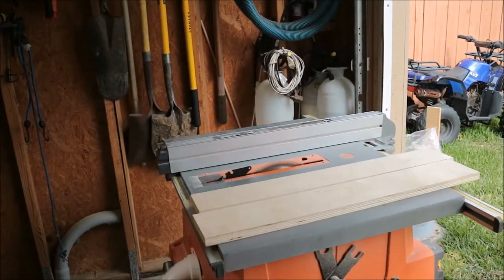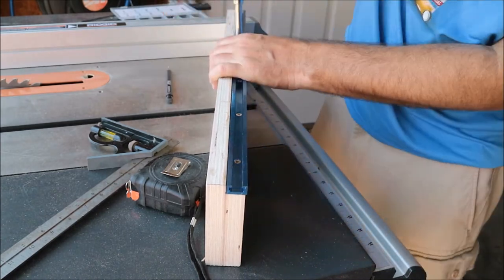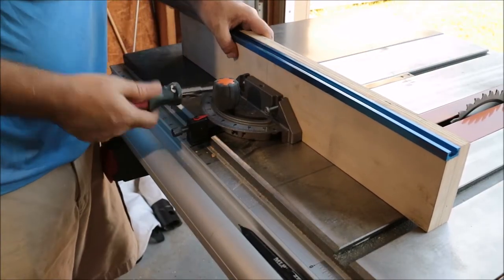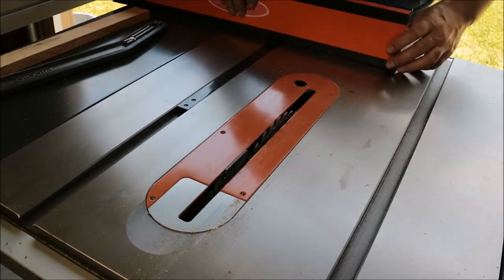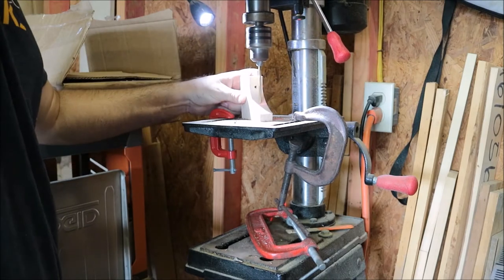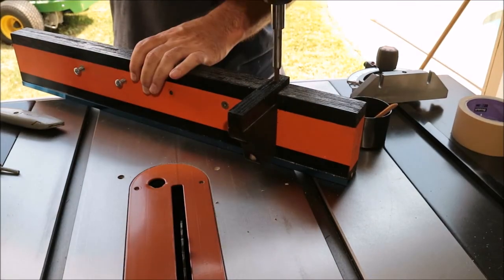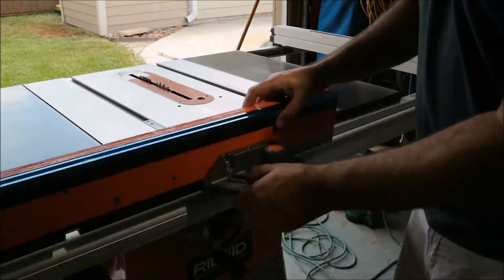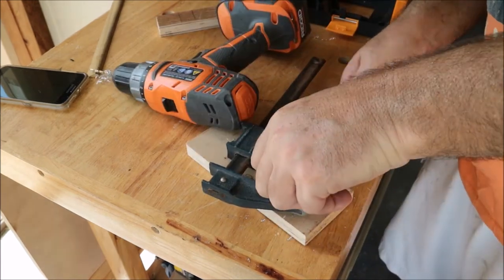DIY CrossCut Miter Sled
DIY Cross Cut Jig Miter Sled
How To Make A Crosscut Jig For Your Table Saw, this is my DIY Creators inspired Miter Sled. hope you like this video.
A miter sled is a useful jig for making perfect 45 degree mitered corners.  if you liked this video please share it.

List of things used to make this video.
Innovative Components AN4C-5S221 1.38" Star knob thru hole 1/4-20 steel zinc insert black pp (Pack of 10)

Hex Drive Head Nut Threaded For Wood Insert

Rockler 2-1/4 in Fence Flip Stop

Haobase 50pcs M4 M5 M6 M8 M10 Zinc Alloy Furniture Hex Drive Head Nut Threaded For Wood Insert Metric Assortment Kit

POWERTEC 71065 Double-Cut Profile Universal T-Track with Predrilled Mounting Holes, 24"

chrisgagnondiy

Artist: Cotarvoid